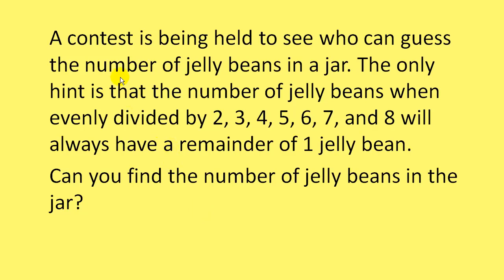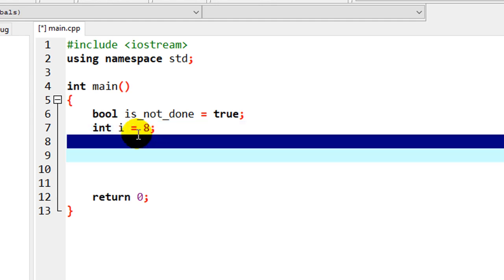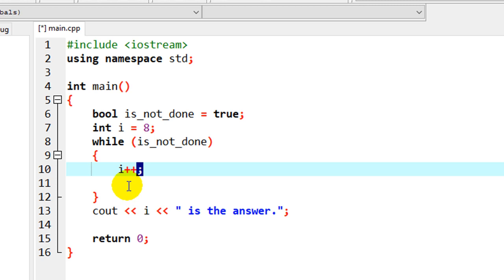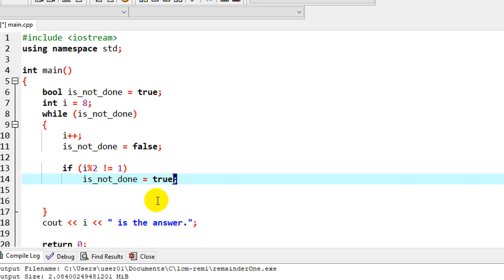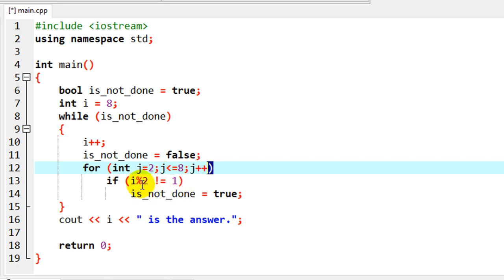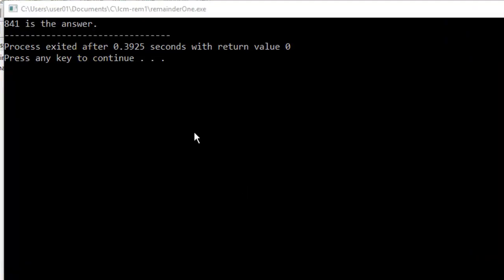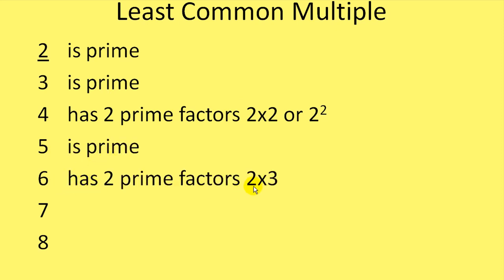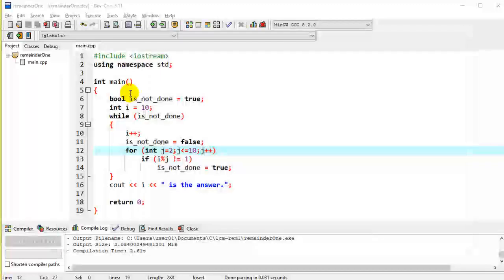C++ Least Common Multiple (Plus One)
C++ code and other solution to Least Common Multiple (Plus One) problem for 2, 3, 4, 5, 6, 7, and 8.

Original Problem Statement:
A contest is being held to see who can guess the number of jelly beans in a jar. The only hint is that the number of jelly beans when evenly divided by 2, 3, 4, 5, 6, 7, and 8 will always have a remainder of 1 jelly bean.

Can you find the number of jelly beans in the jar?